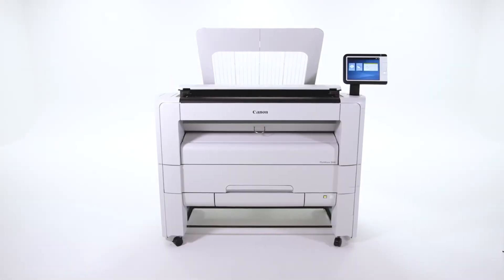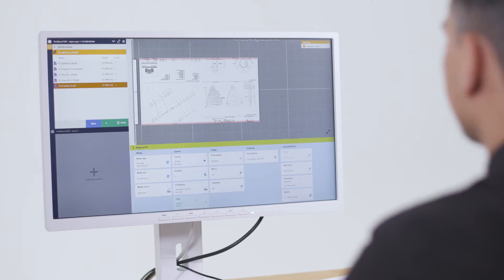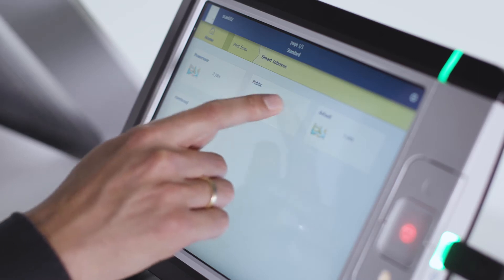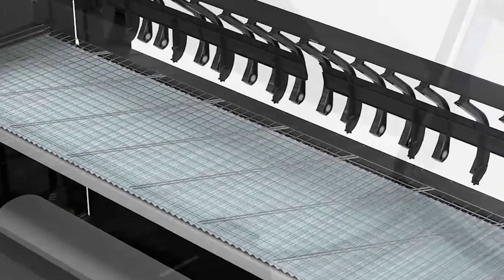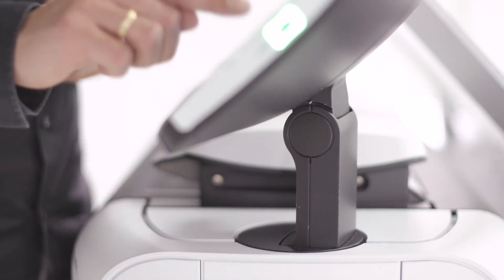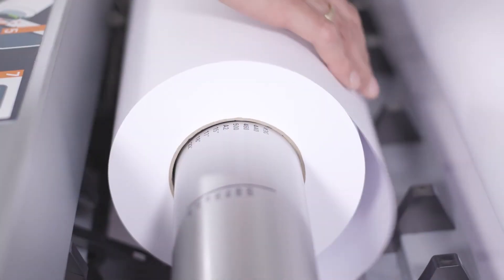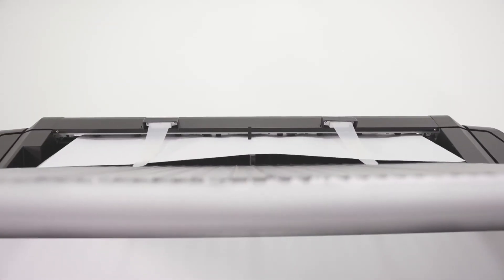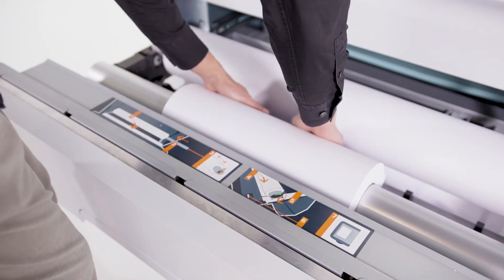Canon PlotWave 3000 series - large format printing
You can find everything you need to know about the Canon PlotWave 3000 series in this extensive demonstration video. All the features and benefits of these large format monochrome printers are explained in a clear way. We'll also take a look at the new security features and workflow solutions.